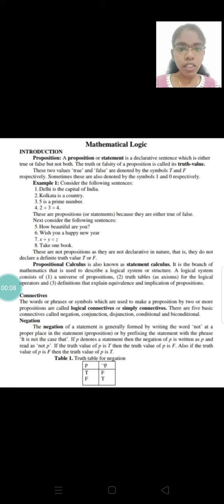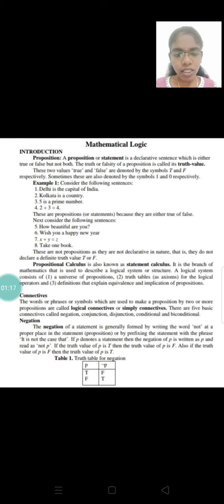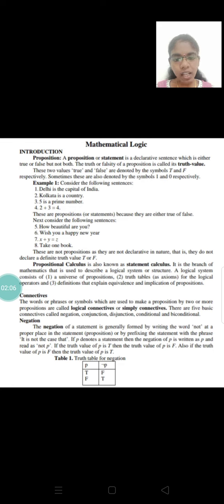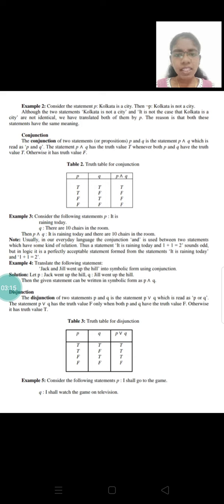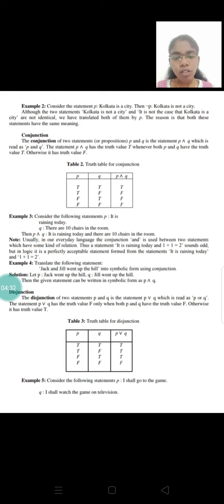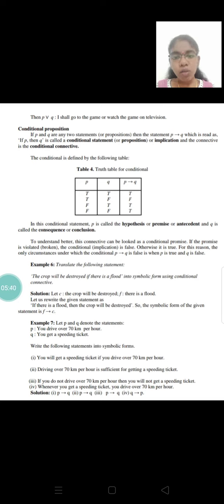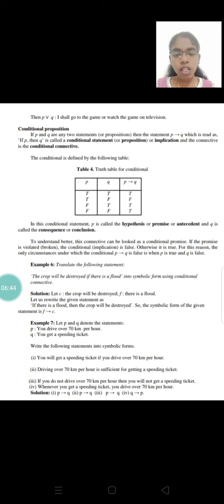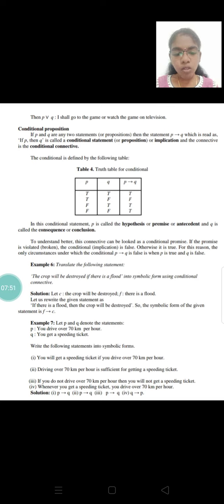MFCS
mathematical logics